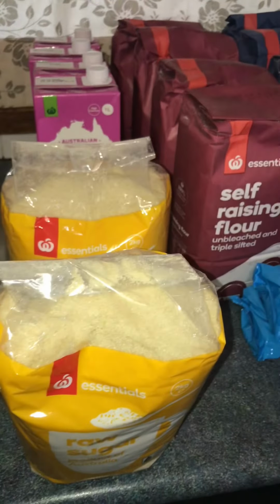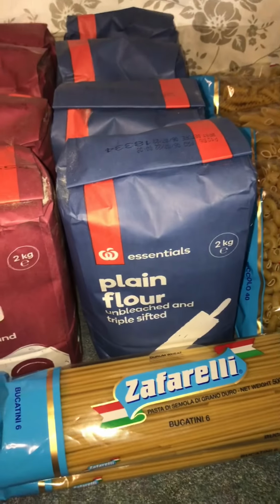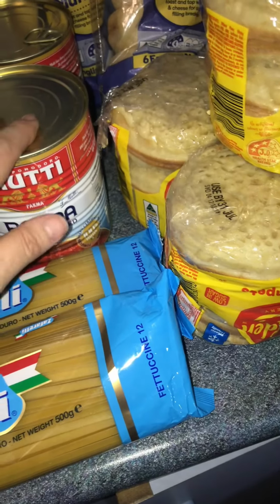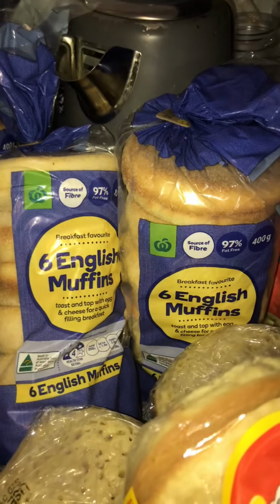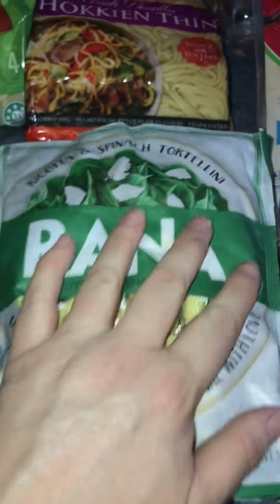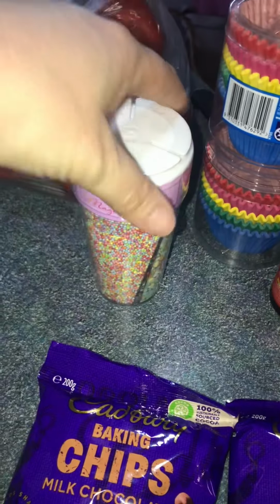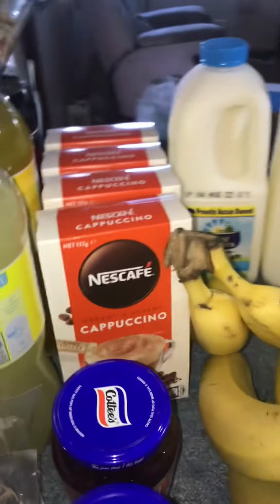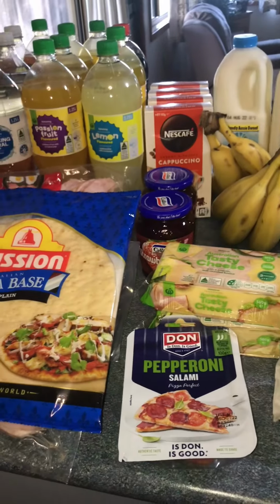Pantry packing shop. After the clean it’s time to fill it up.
After I finally did a huge clean up of my pantry (a few months ago, I also did a big shop. This has been sitting waiting to be edited however my phone just didn’t want to play and give up these two videos. )
I finally got it to cooperate and here we are.